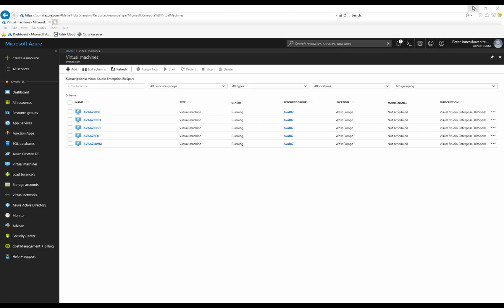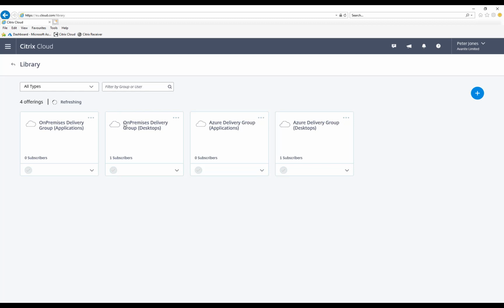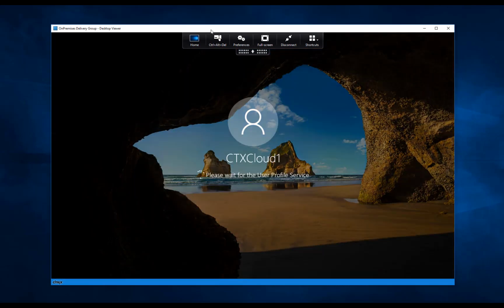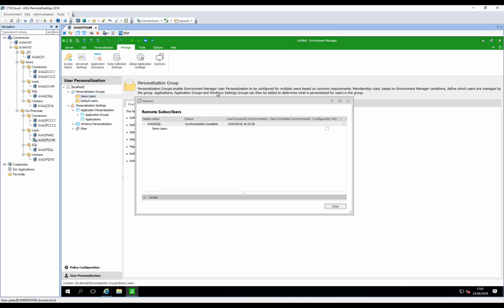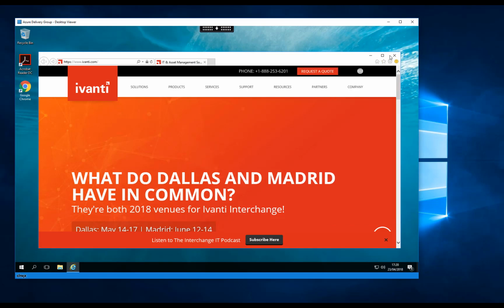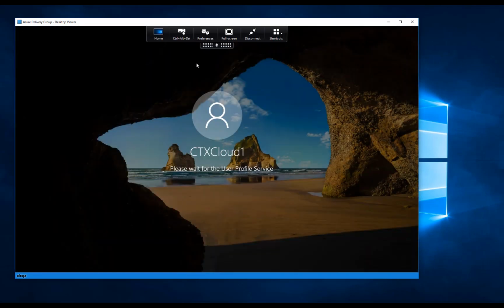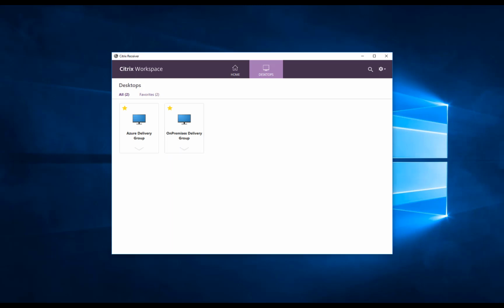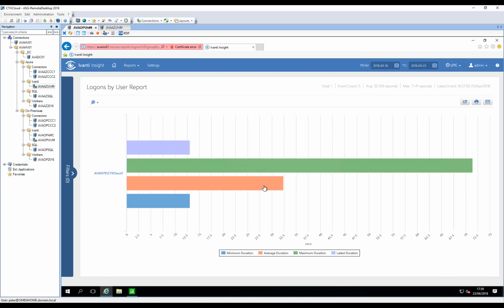Profile Management and Hybrid Cloud Adoption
Avanite and Ivanti discuss how Profile Management and Web data need to be considered when moving to a hybrid cloud model with workloads being hosted both On Premises and in cloud such as Microsoft Azure. Combined traditional desktop and Citrix desktop deliveries are changing, the adoption of Citrix Cloud services is driving the requirement for a new, more modern approach to profile management which includes the need to actively manage web data. We look at how Ivanti and Avanite can provide powerful solutions to deal with the challenges that come with embracing the hybrid cloud model.